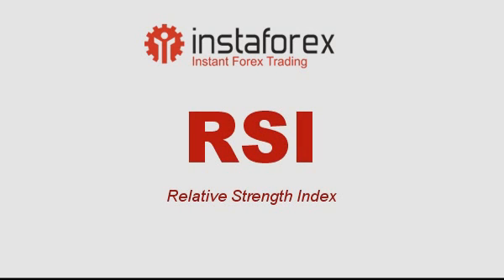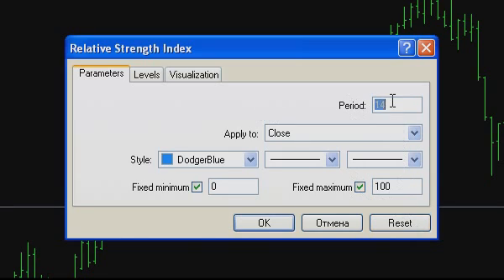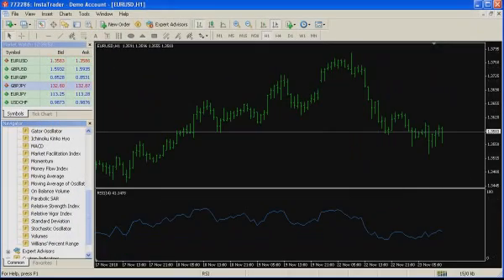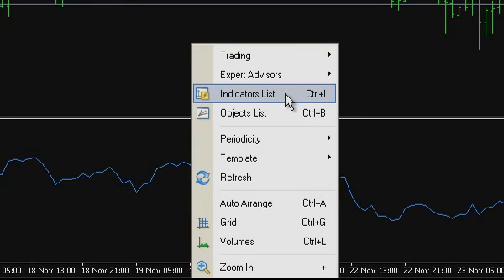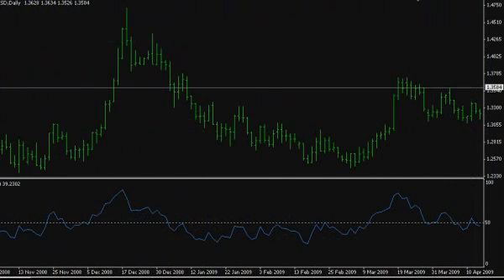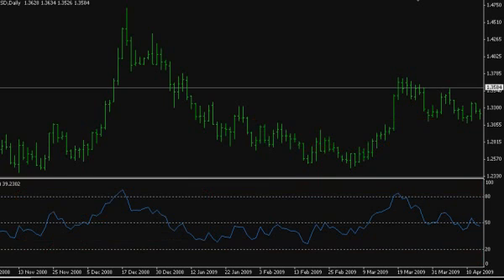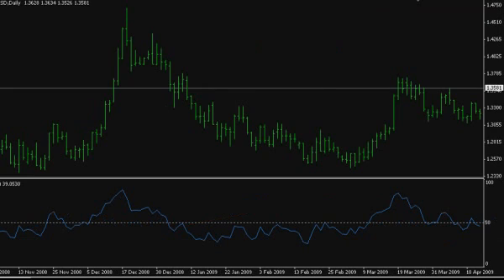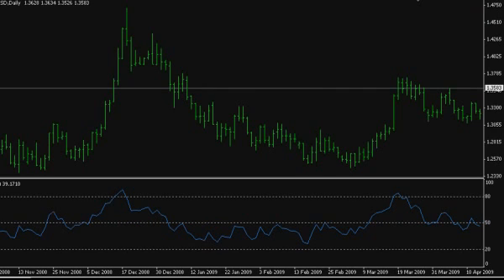RSI Oscillator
In this video record you can properly explore the application mechanism of the RSI oscillator giving a trader the signals of price reversal at early stages. Fundamentally, the instrument functions on the principle of inevitable shift of any direction to the opposite one.